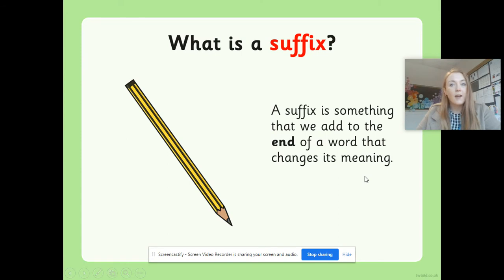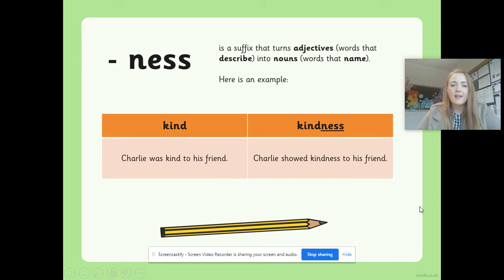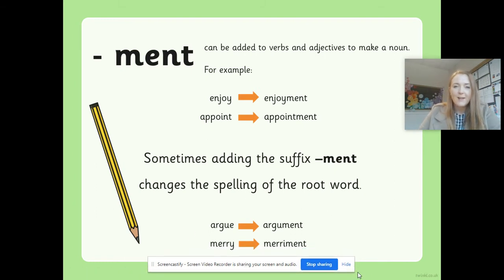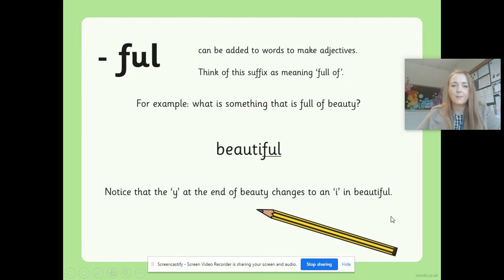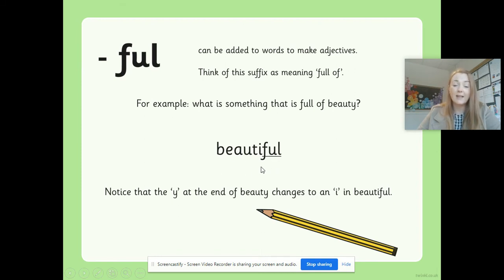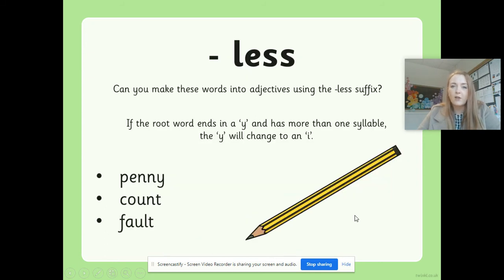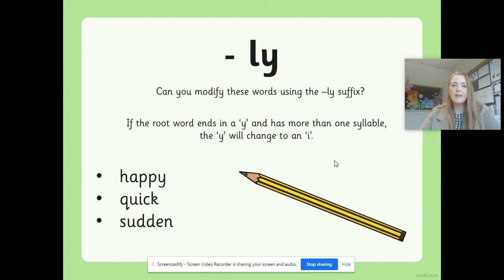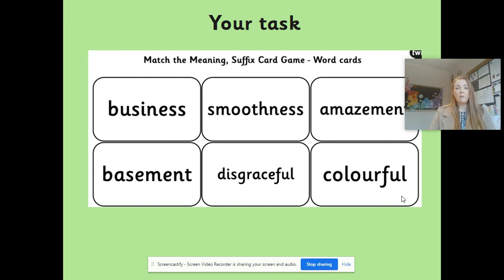06.05.21 Y2 English